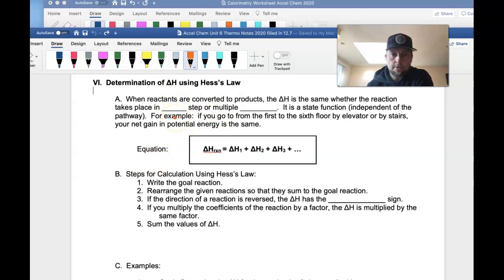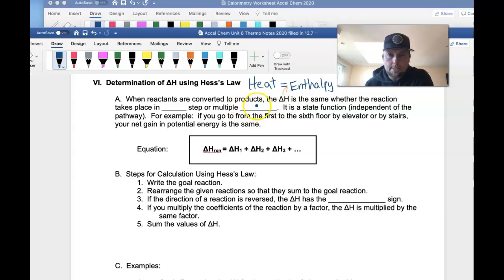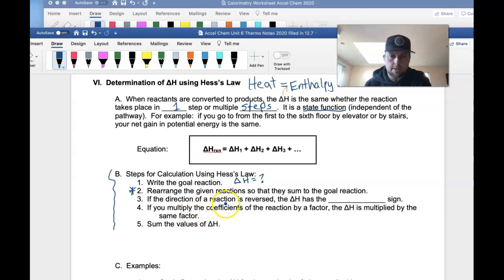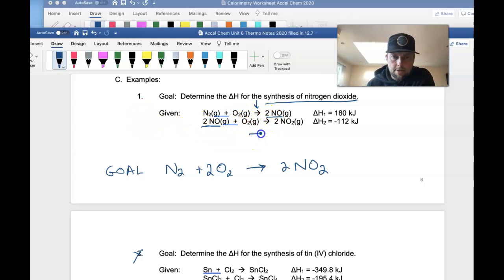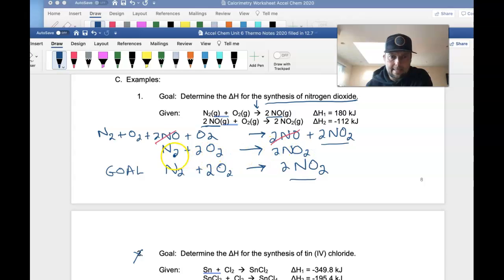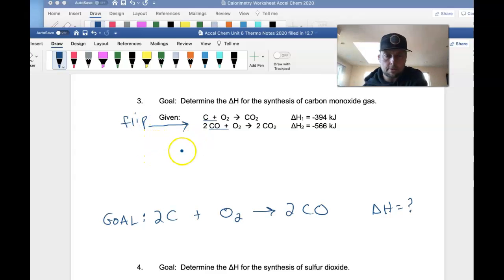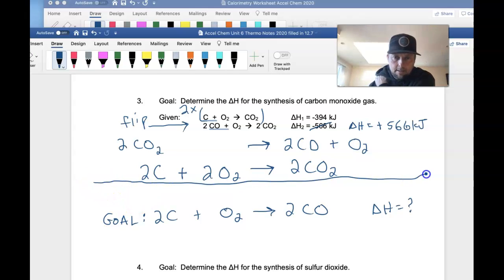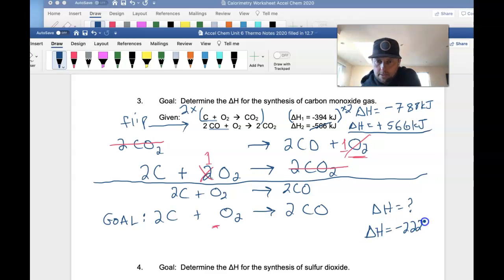Hess's Law Introduction